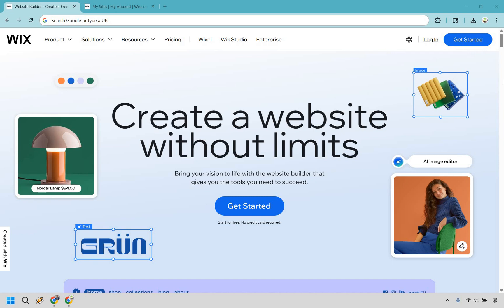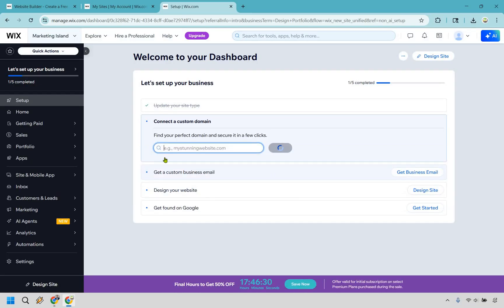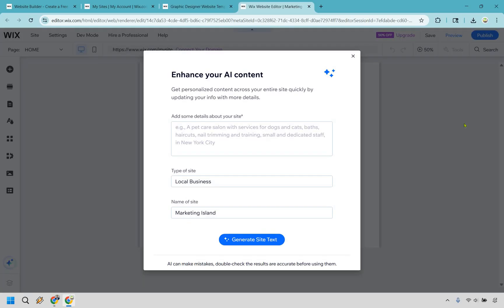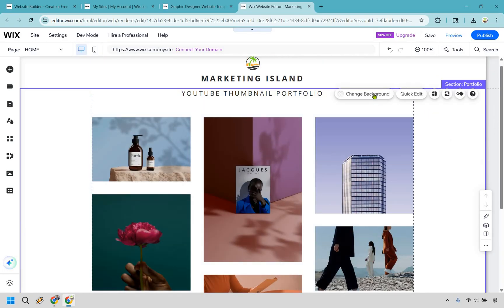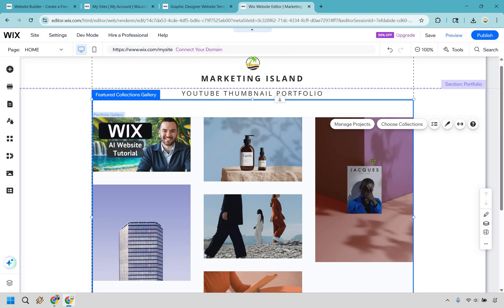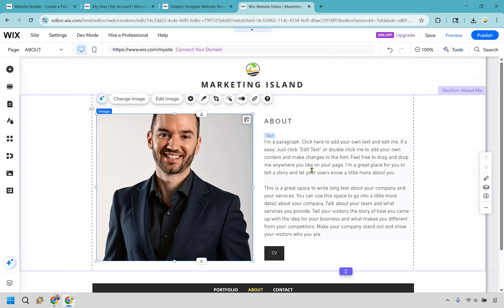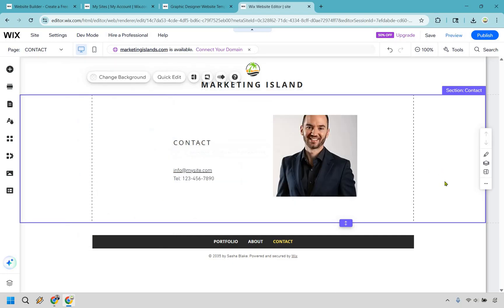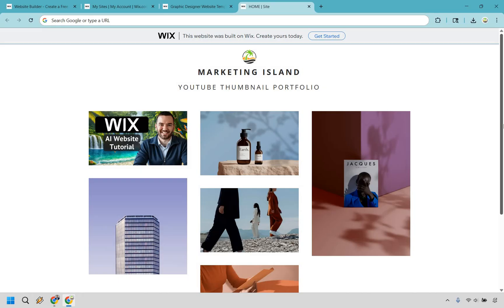Build A Wix Website For Free In 10 Minutes (Watch Me Do It Live)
Build A Wix Website For Free In 10 Minutes

🎬 Chapters
00:00 Create New Wix Site
01:38 Wix Website Template
02:59 Wix Website Editor
03:10 Wix Header
04:27 Wix Portfolio
06:18 Wix Footer
06:32 How To Edit Wix Pages
07:00 Wix About & Contact
09:20 Wix Publish Website
09:35 Wix Website Example

👋 Hey, glad you made it. In this Build A Wix Website For Free In 10 Minutes video, I’ll show you how to go from a blank page to a full site without spending a dime.

🌐 Build A Wix Website For Free In 10 Minutes: I’ll walk you through the setup, template selection, and quick edits so you can get your site live faster than it takes to brew a coffee.

It helps more creators drift onto Marketing Island and lets me know these reviews are sailing in the right direction.